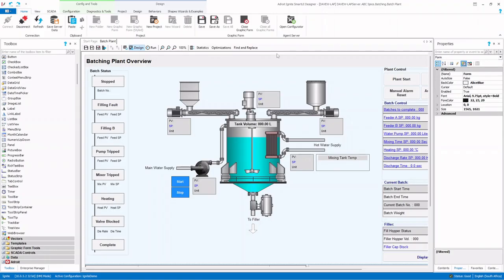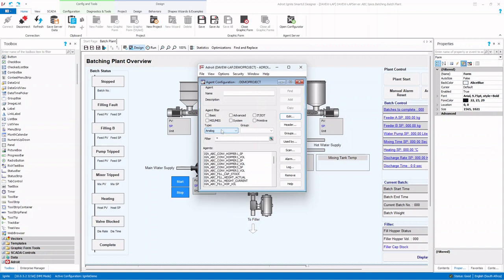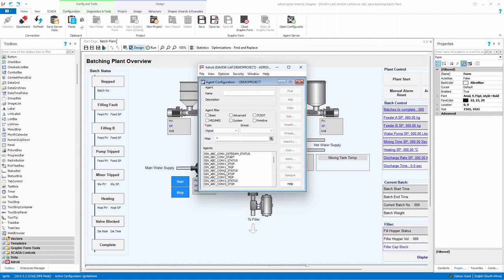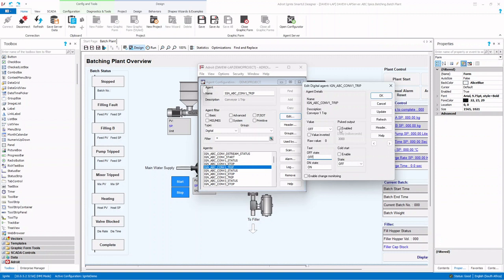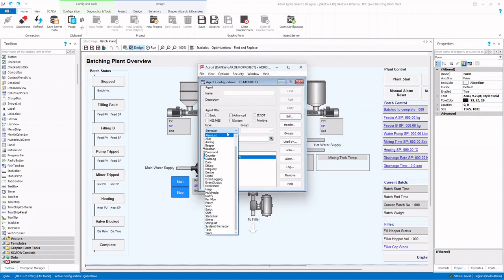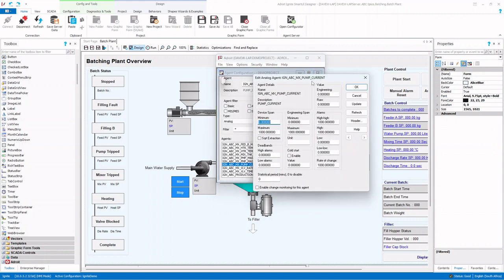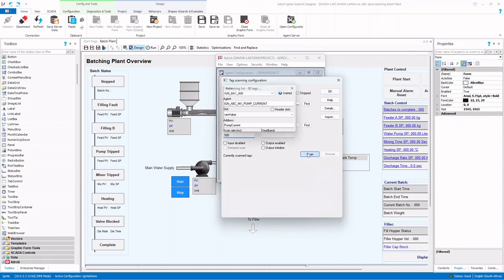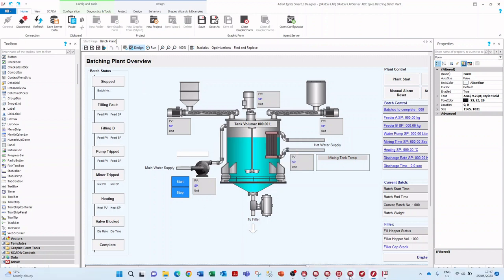Adroit Ignite HMI - Add and scan a new Agent from a PLC (BatchOPC Simulator)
In this video we will be digging a little deeper into the concept of Agents and how to add and scan a new Agent from a PLC (BatchOPC Simulator)